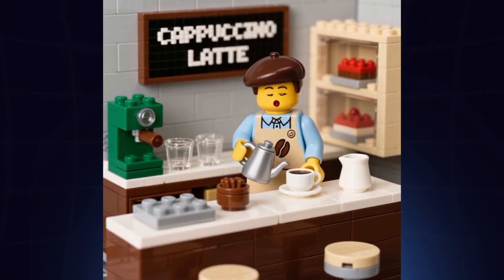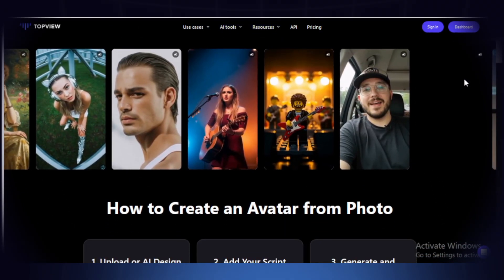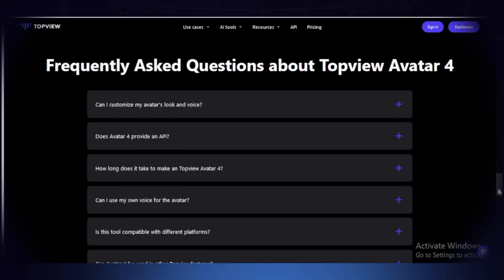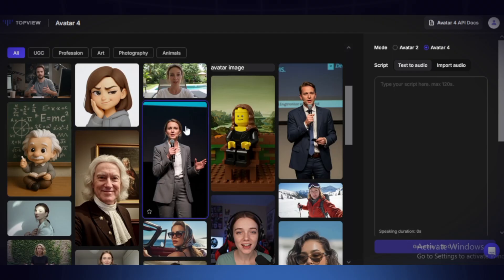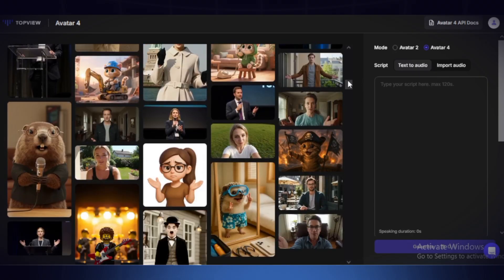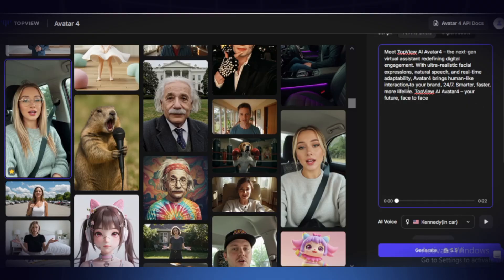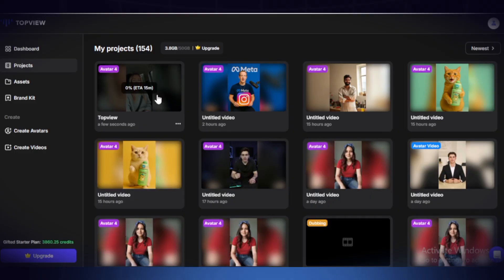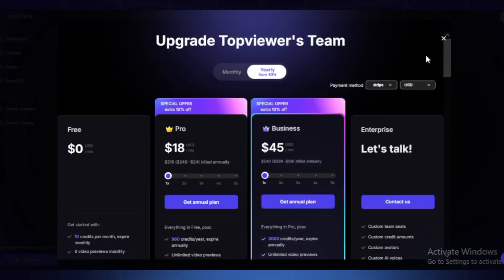Turning Photos Into Talking Avatars with Topview Avatar 4 😲 | You Won’t Believe The Results!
I turned my photos into talking avatars using Topview Avatar 4, and the results blew my mind! 😱

This AI tool can transform any picture into a realistic talking avatar in just seconds — no editing skills needed.

In this video, I’ll show you step by step how it works, test different photos, and reveal some shocking results!

If you love AI tools, content creation hacks, and YouTube growth tips, make sure to watch till the end.

TIMESTAMPS:
INTRO: 00:00
ABOUT TOPVIEW AVATAR 4: 01:11
HOW TO CREATE: 02:52
HOW TO GET A SUBSCRIPTION: 05:54